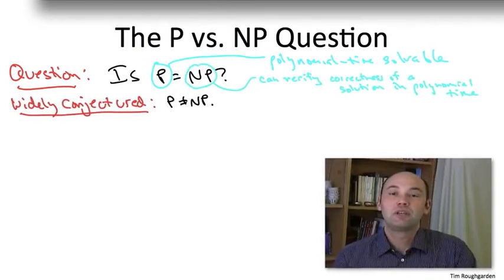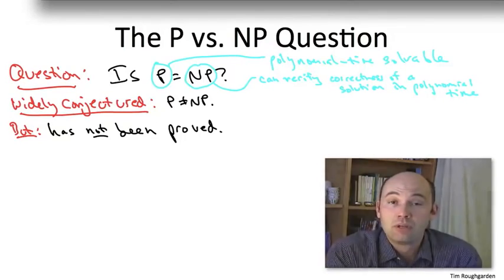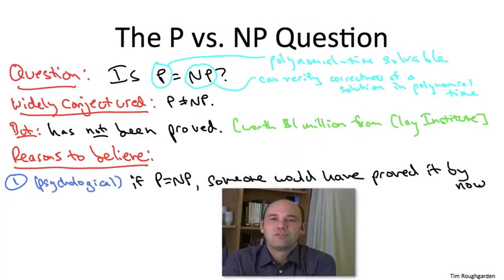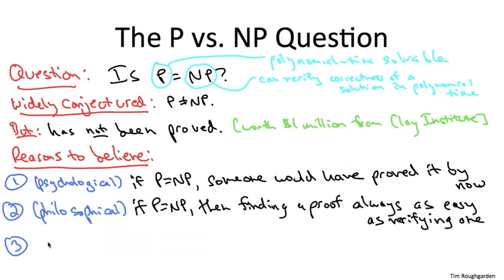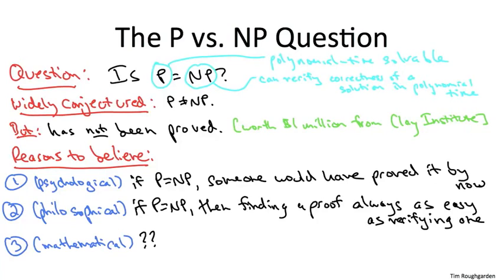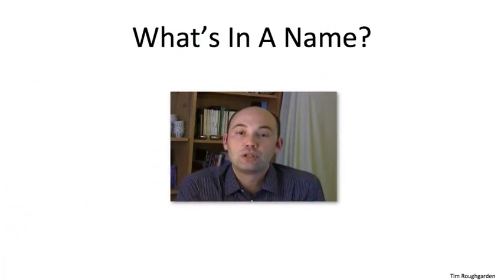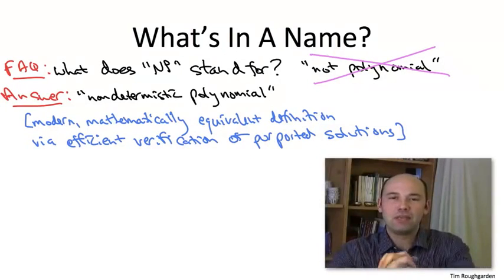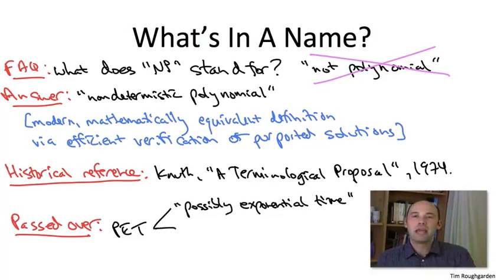05 - The P vs. NP Question (9 min)